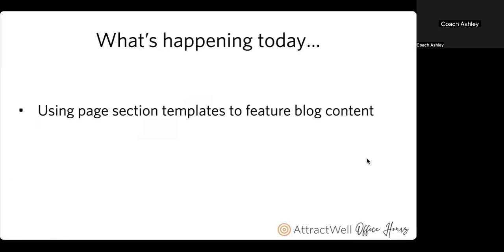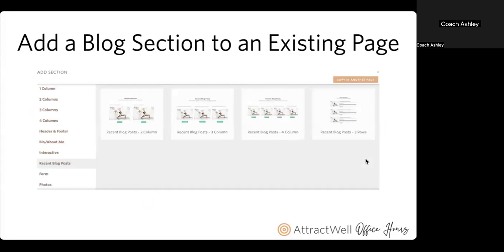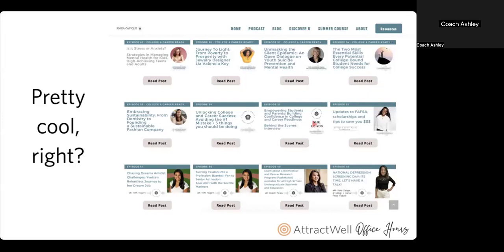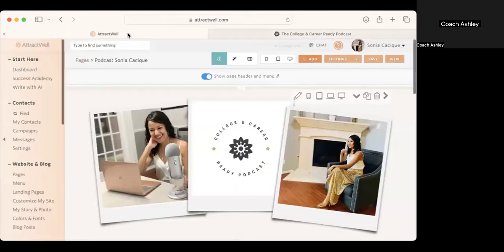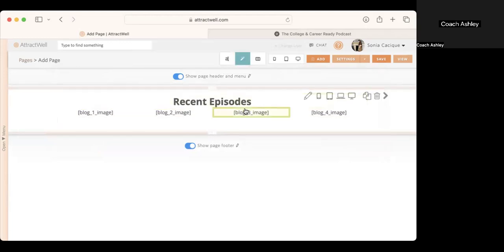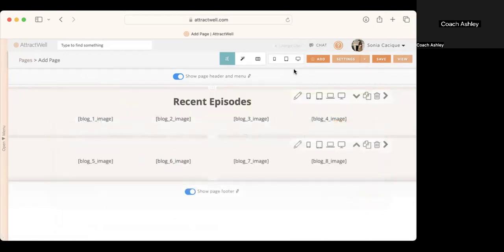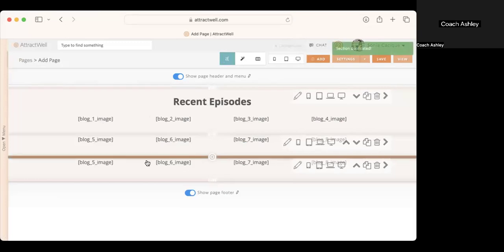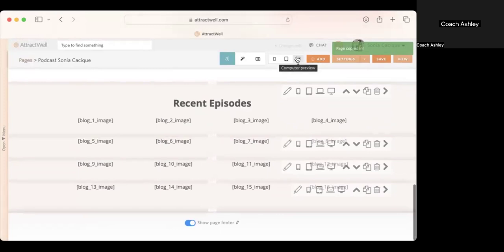Featuring Blog & Podcast Content on Website Pages | AttractWell Office Hours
In this training, we learned how to create sections (or even entire pages!) that highlight your blog content.